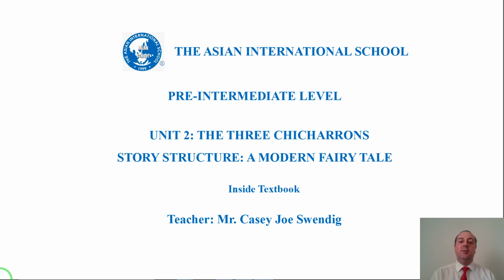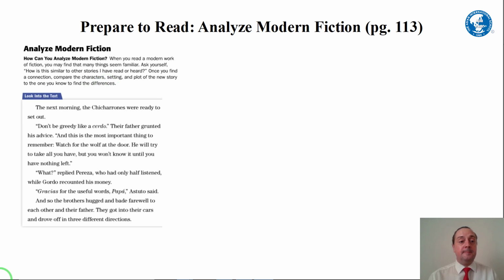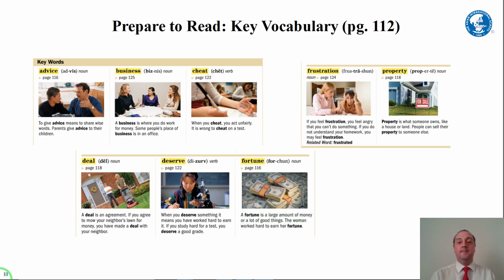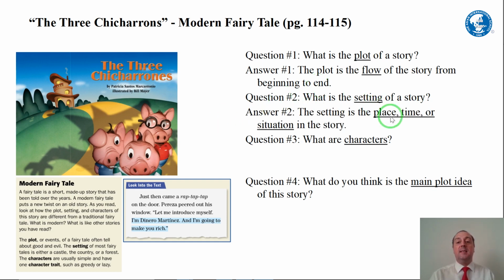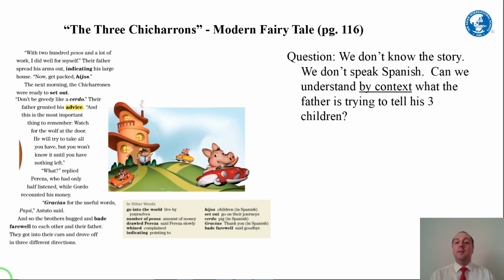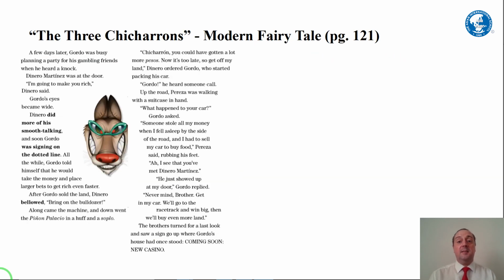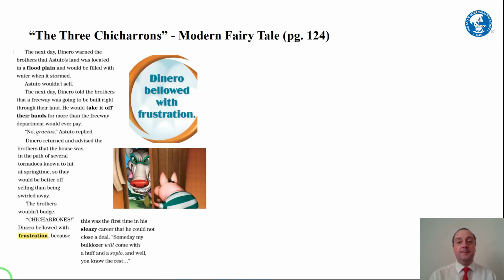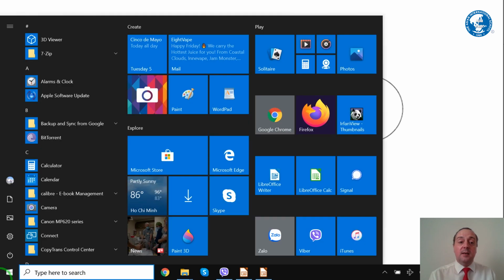Unit 2: The three chicharrons - Teacher: Mr. Casey Joe Swendig I Pre-Intermediate level